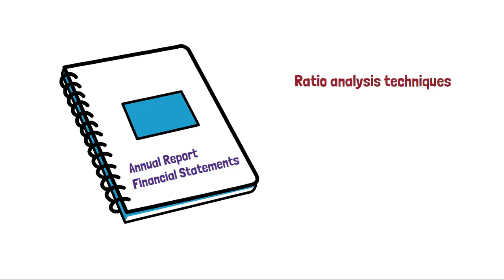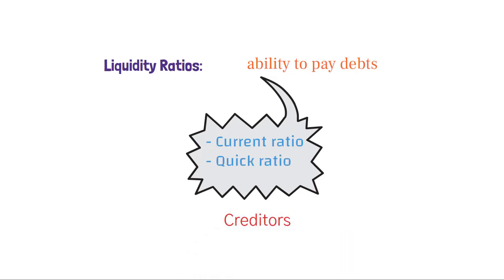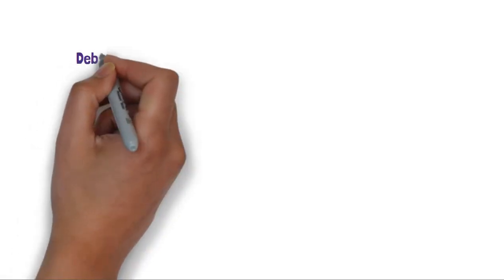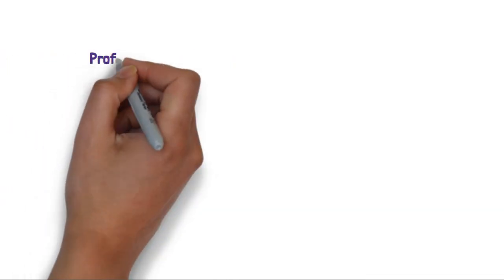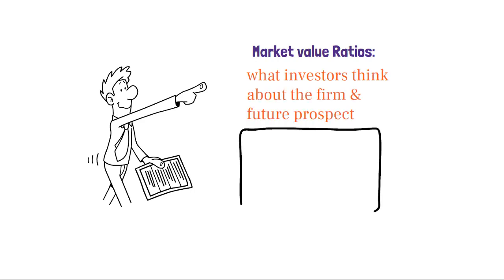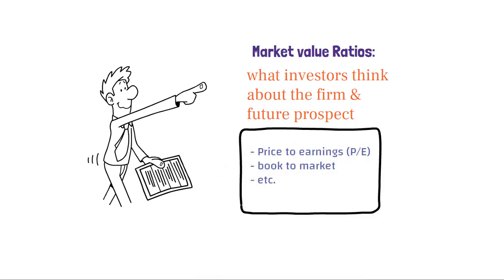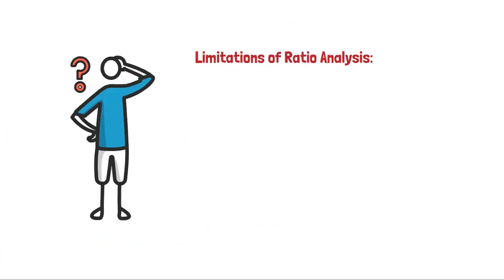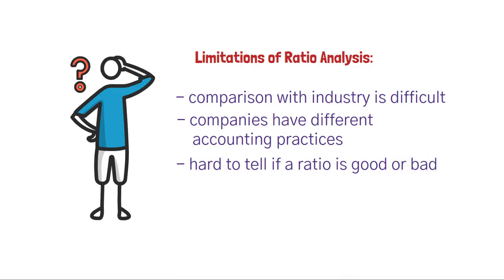Financial statement analysis | Ratio Analysis | FIN-Ed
fin-ed
The financial statements convey a lot of useful information that helps corporate managers, creditors, and outsiders like potential investors assess the company’s strengths and weaknesses and gauge the expected impact of various proposals. In a previous video, I already discussed the most authentic source where can obtain financial statements for any public company from. Just in case, the link to that video is in the description below.

Financial statements supply you with an overwhelming amount of information. Thus, you need to know some analysis techniques to make the information meaningful and make a quick evaluation of a company or across the companies.

Ratios help us evaluate financial statements. You can calculate many ratios using financial statement data. I am not going to discuss all these ratios individually. I would rather talk about the main categories that these ratios fall under.

Ratios are divided into five categories:
Liquidity Ratios
Asset management ratios
Debt management ratios
Profitability Ratios
Market value ratios